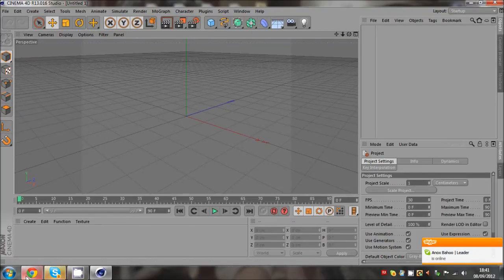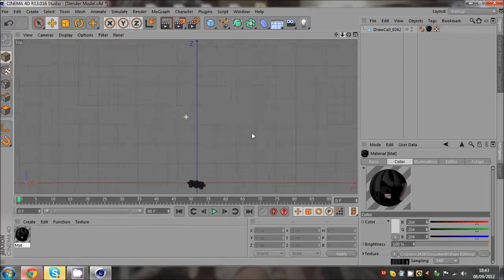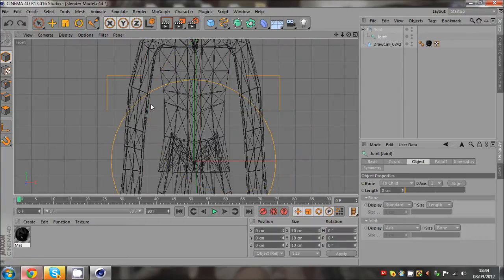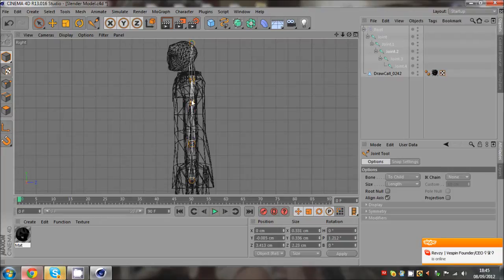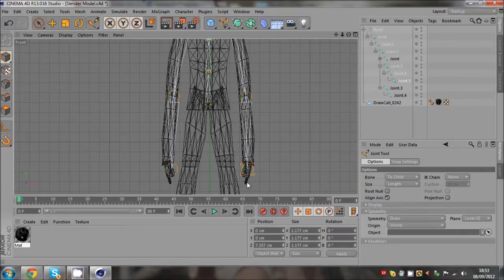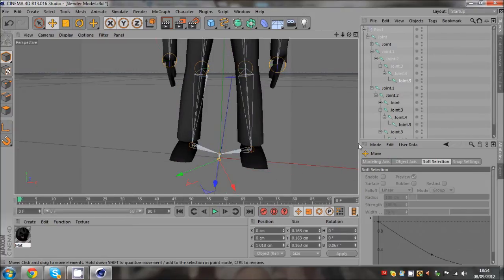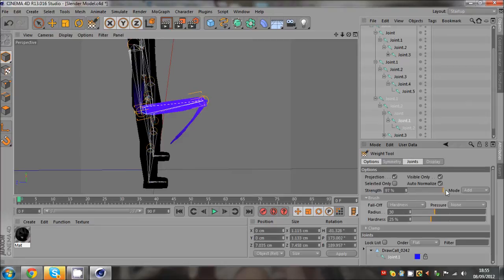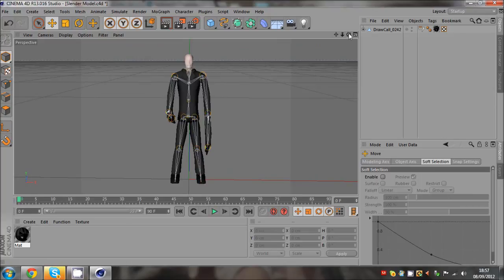Cinema 4D | Rigging Slenderman Tutorial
This is a tutorial on how to rig the slenderman. People said that this was a challenge so i am just showing people how they would do it .